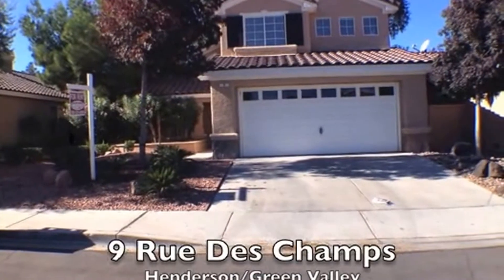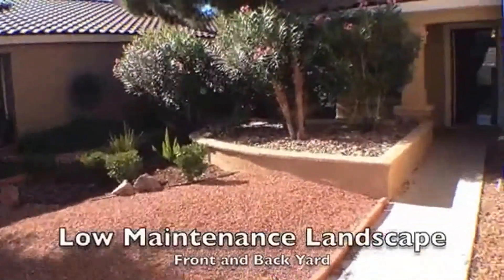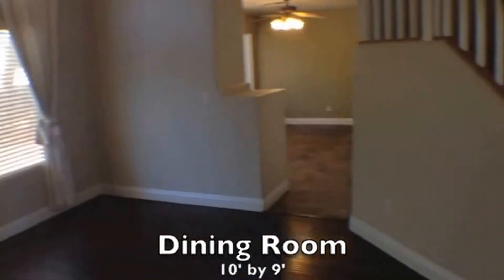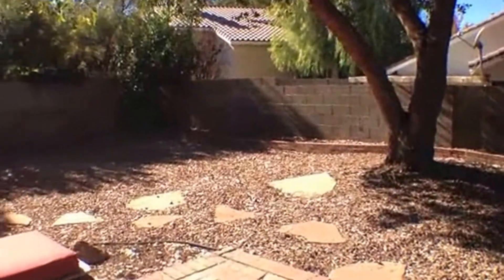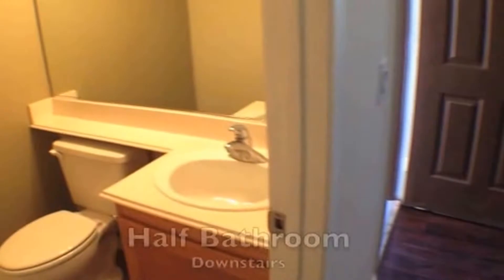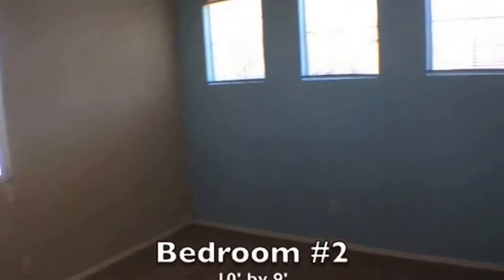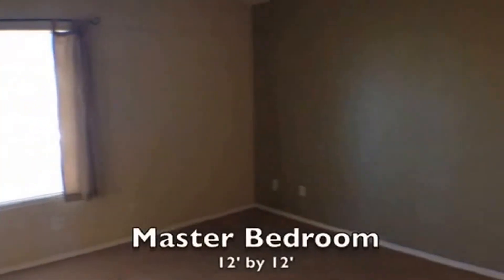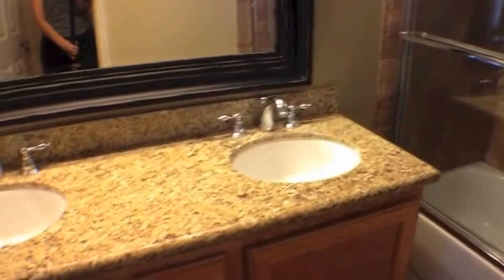Houses for Rent in Henderson NV 3BR/2.5BA by Property Management in Henderson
to visit Blackbird Realty and Management, Inc. for your needs pertaining to property management in Henderson! to see other available houses for rent in Henderson NV today. You can also call us or visit our office at

1810 E Sahara Ave, Ste 219
Las Vegas, Nevada 89104

This walkthrough tour of 9 Rue Des Champs, Henderson, NV 89074 is brought to you by the industry leader in property management in Henderson -- Blackbird Realty and Management, Inc.! This home for rent in Henderson is a 3-bedroom, 2-story Green Valley home featuring low maintenance desert landscape in the front & back and a patio in the back yard. It continues to impress with all hardwood and tile floors through out downstairs and new two tone paint throughout. The kitchen has recessed lighting, upgraded appliances such as microwave & refrigerator with ice-maker, and granite counter tops. Top of the line washer and dryer are included! This house also offers ceiling fan & light fixtures and mirror closet doors throughout. The master is with vaulted ceilings and master bath with dual vanity sinks, custom tile surround in bath tub, & granite counter tops. The neighborhood is banked on a nearby park with walking trails and volleyball court.

Ever imagined yourself living in this wonderful home for rent in Henderson? and give our professional Henderson property managers a call today! Know someone who might be interested in our homes for rent in Henderson NV, instead?

Experience only the best and professional Henderson property management with us at Blackbird Realty and Management, Inc.! Learn more about us and our services or learn more about Henderson property management